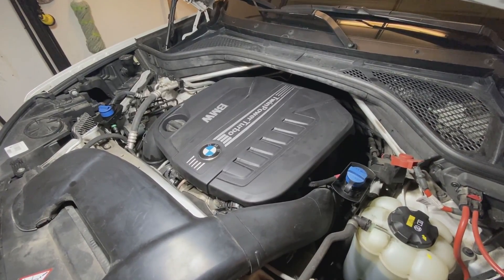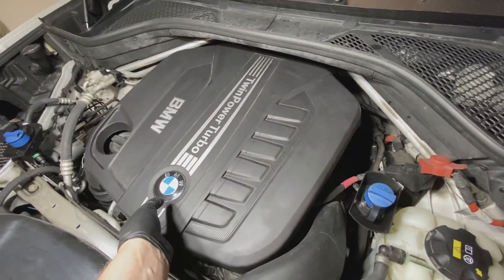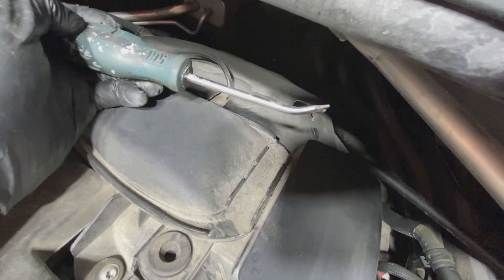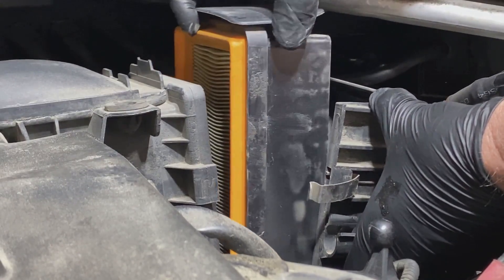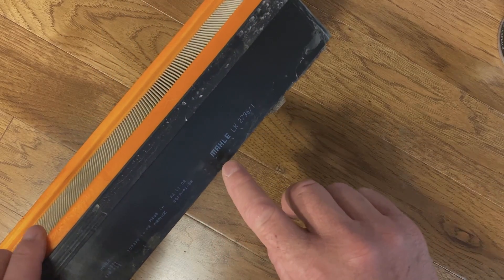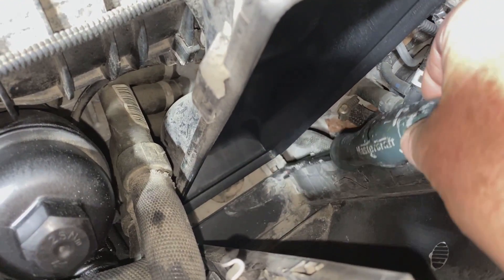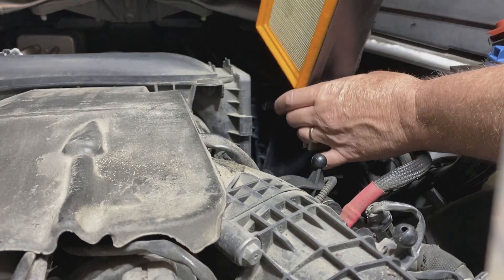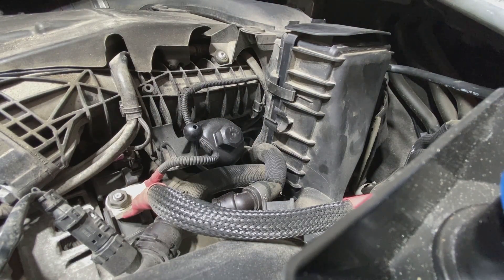BMW X5 Air Filter Replacement | F15 35D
In this video, my dad shows us how to replace an air filter on a BMW X5 F15 35D. Parts linked for purchase below from Amazon.

Tyler,
BUY THE ITEMS IN THIS VIDEO (AMAZON.COM):

Video Equipment:
iPhone 11 Pro Max
LED Work Light

Parts & Tools:
Air Filter
BUY THE ITEMS IN THIS VIDEO (AMAZON.CA):

Video Equipment:
LED Work Light

Parts & Tools:
Air Filter